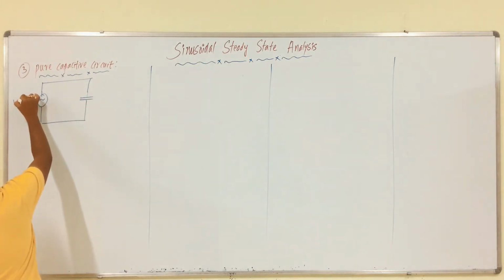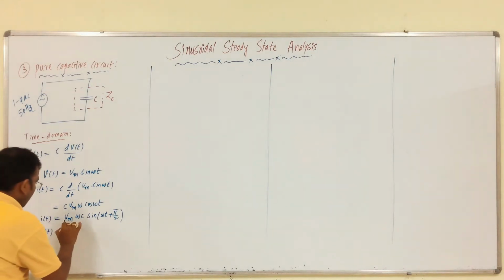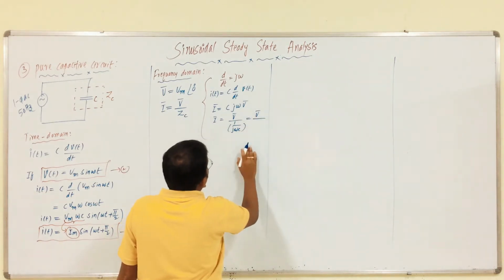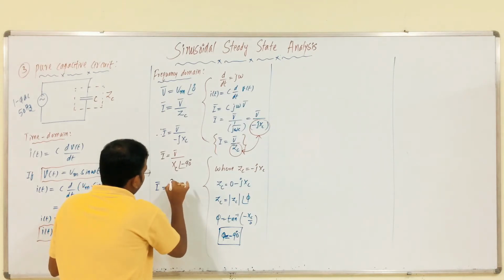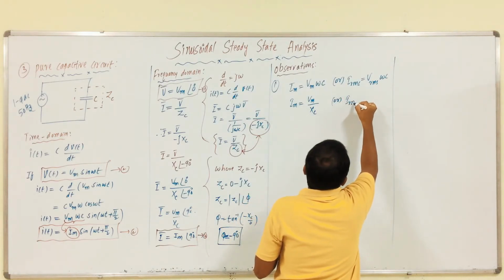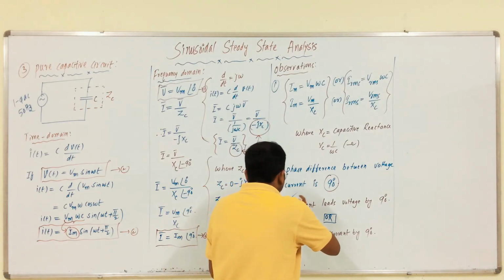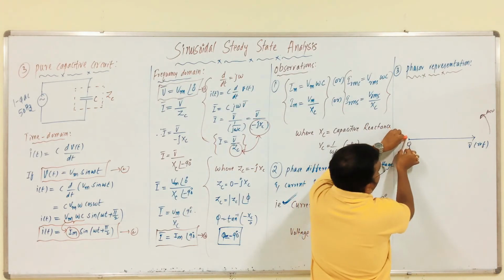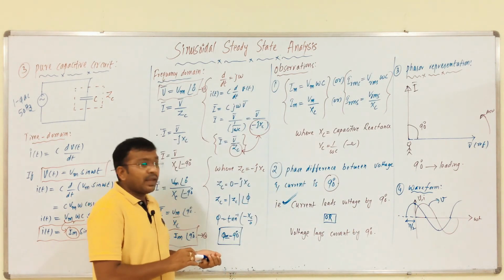ECA: Lec-55(c): Sinusoidal Steady State Analysis for Capacitive circuit